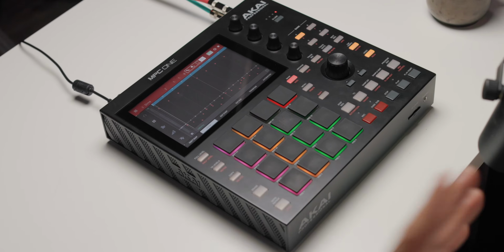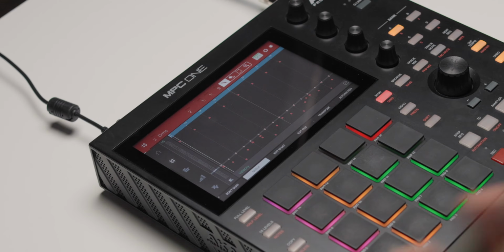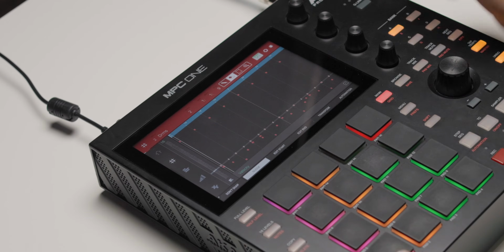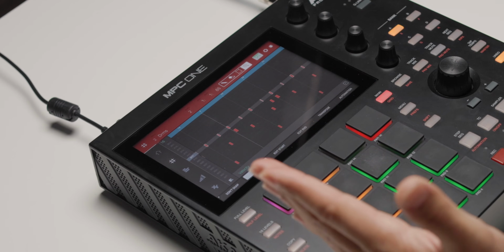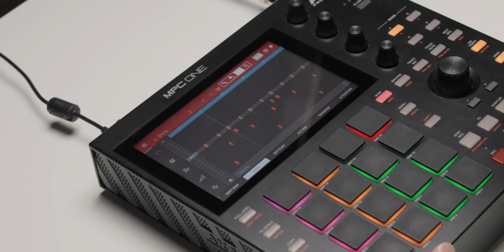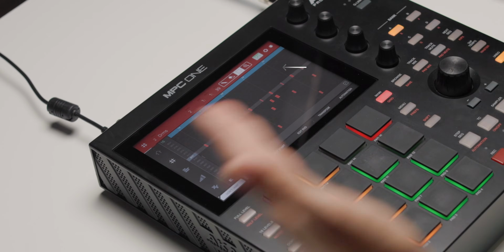MPC ONE GRID Edit in Standalone | mpc one tutorial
MPC ONE

In this mpc one tutorial, i go over my 5 favorite grid editor tools i like to use when i make boombap sample bassed beats in the mpc one and mpc live mk2. As i make some sample chops or program my drum in the grid view i like to use these tips in standalone mode to fix all my performances to perfect my beats.

00:00 - Intro
00:43 - Don't Snap Nudge
3:36 - Transposing
4:40 - Grid Loop Selector
6:10 - Velocity Automation
7:40 - Copy paste and delete with grid view